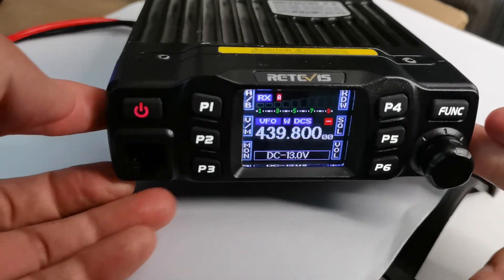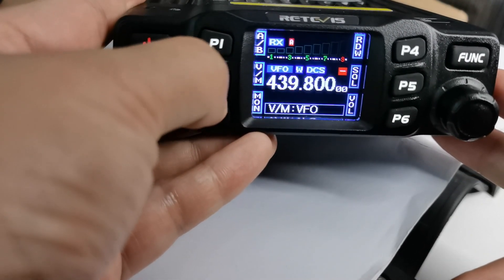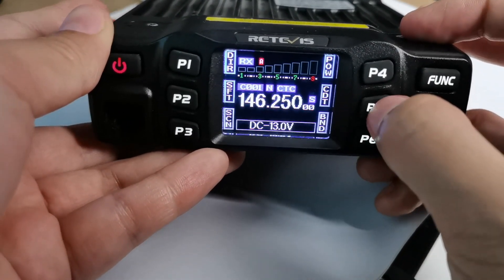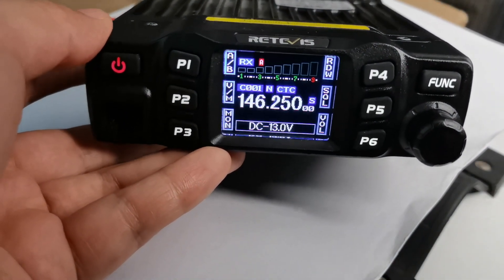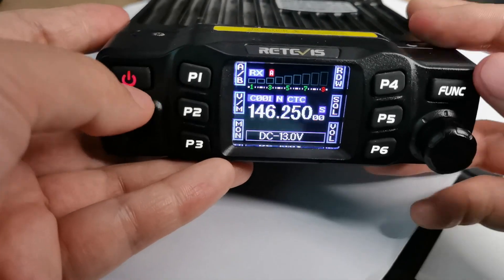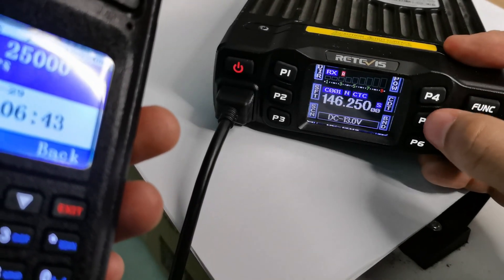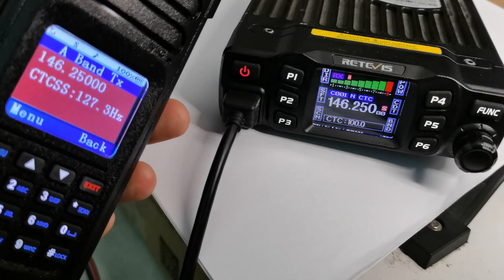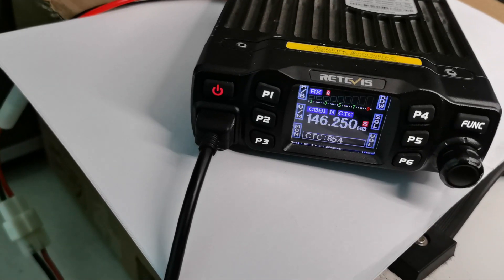CTCSS DCS TONE SCAN ON RETEVIS RT95 MOBILE RADIO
Video shows CTCSS/DCS tone scan on Retevis RT95 mobile radio.
Amazon Europen